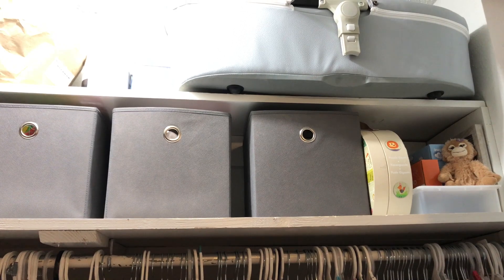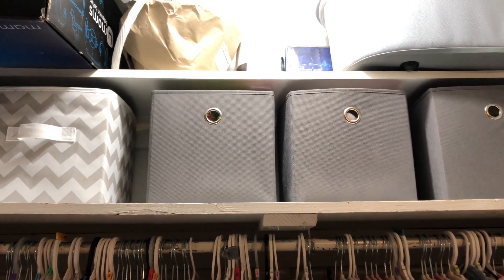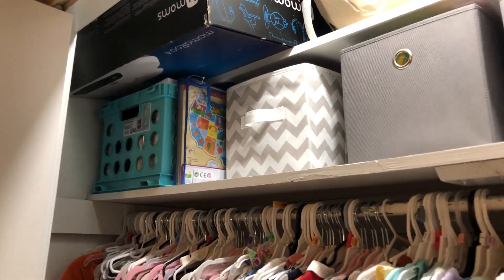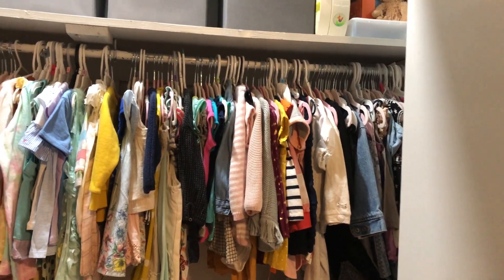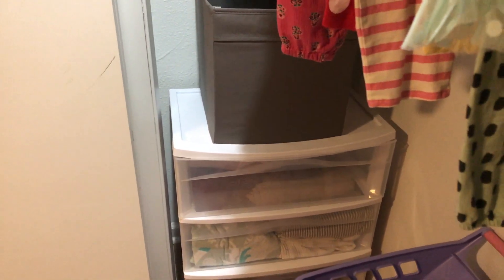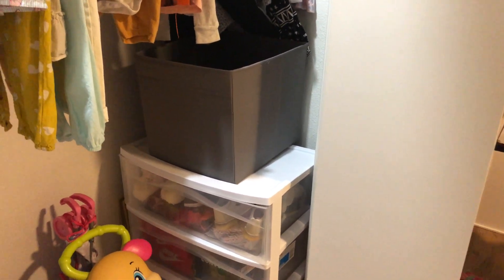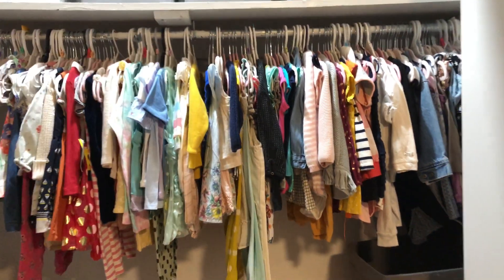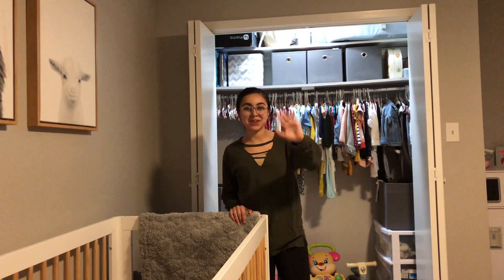ORGANIZING AND DECLUTTERING || Preparing for Spring Cleaning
Spring cleaning is right around the corner! It’s very difficult and frustrating to try to clean when there is clutter. Today we are preparing for the upcoming spring cleaning season by organizing and decluttering my toddlers closet! 🧺

Watch Elie speed play while I speed clean!